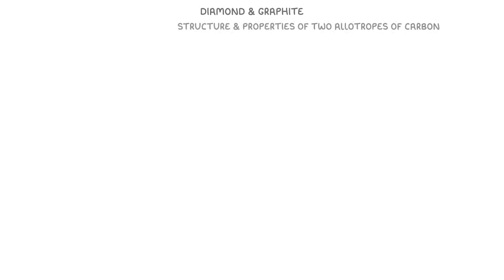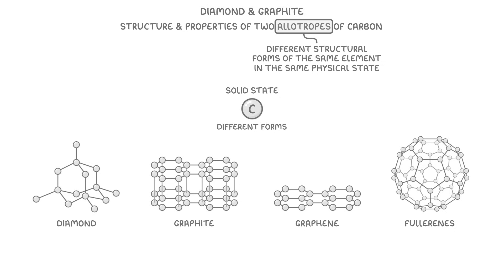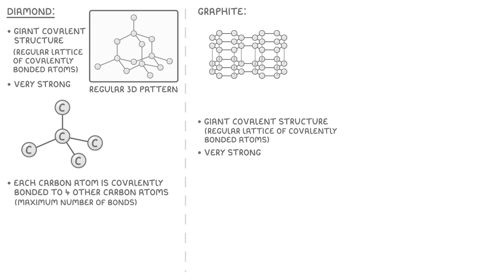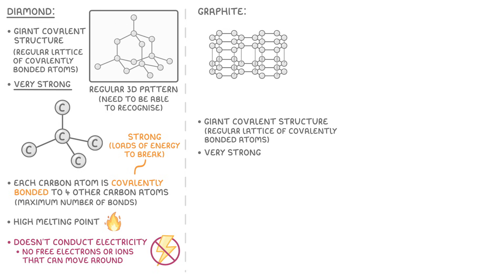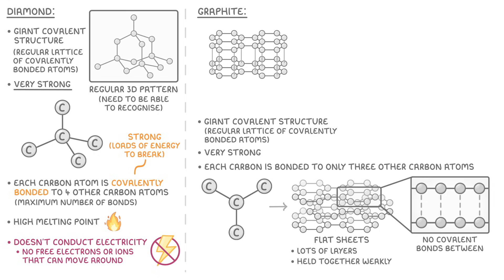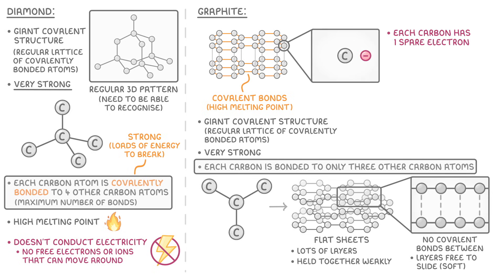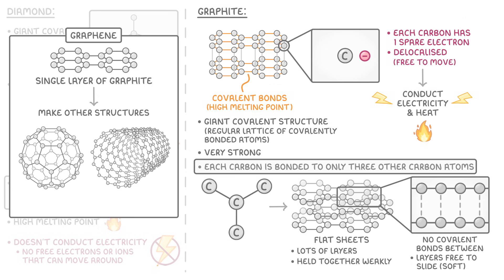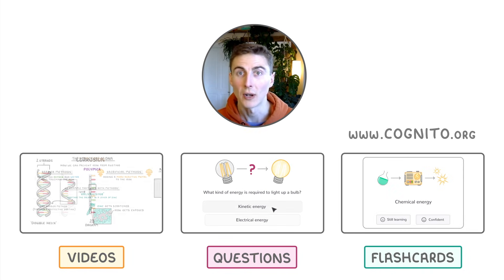GCSE Chemistry - Diamond & Graphite - Structure | Properties (2026/27 exams)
*** WHAT'S COVERED ***
1. Allotropes of Carbon
    * Definition of allotropes as different structural forms of the same element.
    * Introduction to diamond, graphite, graphene, and fullerenes.
2. Structure and Properties of Diamond
    * A giant covalent structure.
    * Each carbon atom is covalently bonded to four other carbon atoms.
    * Forms a regular, rigid 3D lattice.
    * Properties: very strong, high melting point, and does not conduct electricity as there are no free electrons.
3. Structure and Properties of Graphite
    * A giant covalent structure arranged in layers.
    * Each carbon atom is bonded to three other atoms, forming hexagonal rings.
    * Layers are held by weak forces and can slide over each other, making graphite soft.
    * Has a high melting point due to strong covalent bonds within the layers.
    * Conducts electricity and heat due to delocalised electrons between the layers.
4. Graphene and Fullerenes
    * A brief introduction to graphene as a single layer of graphite.
    * A brief mention of fullerenes.

*** CHAPTERS ***
0:00 Introduction
0:20 What are Allotropes?
0:46 Diamond Structure & Properties
1:37 Graphite Structure & Properties
2:54 Graphene and Fullerenes